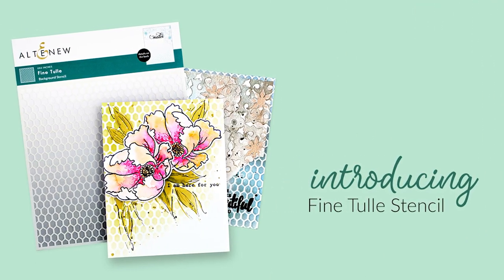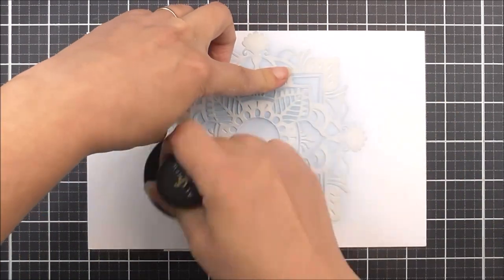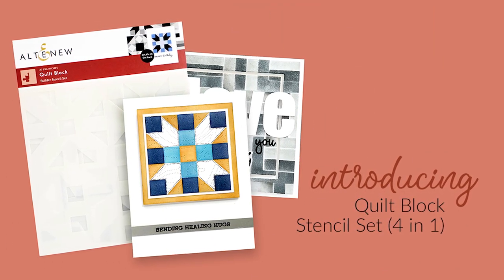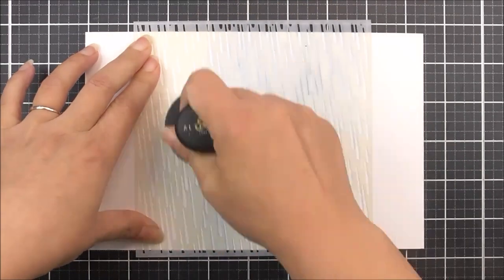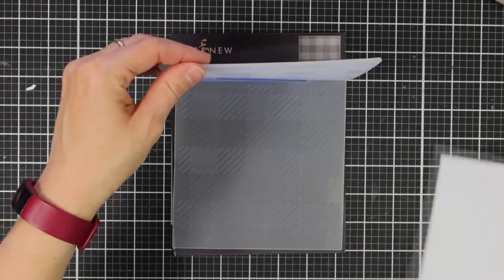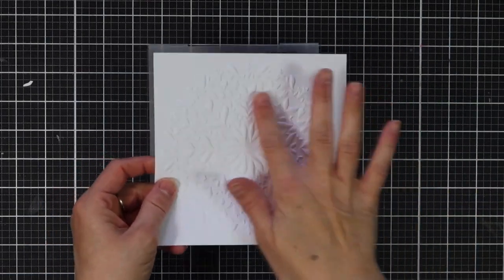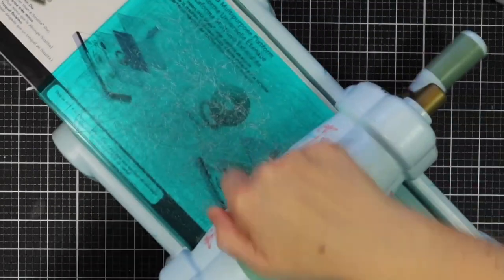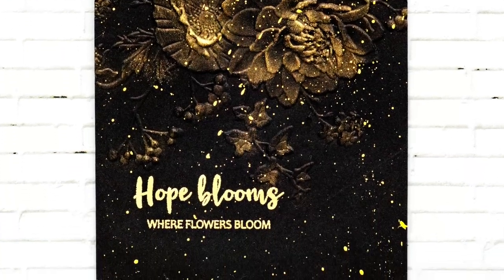Taking a Look at ALL the Stencils & Embossing Folders in the Classic Imagery Release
Our Classic Imagery Stencil & Embossing Folder Release is here, and we are so excited to share it with you! Hop along to get inspired by tons of beautiful projects and get the chance to win prizes
Let us know which product you're most excited about from this release in the comments below!

Check out this list for reference to the time stamps of the specific products mentioned in this video:
00:00 Intro
00:09 Fine Tulle Stencil
00:58 Greenwood Flowers Stencil Set (3 in 1)
01:47 Henna Square Stencil
02:36 Illusion Twist Stencil
03:23 Lacy Tile Stencil
04:13 Quilt Block Stencil Set (4 in 1)
05:03 Terrazzo Tile Stencil Set (3 in 1)
05:51 Thunderstorm Stencil
06:36 Alocasia 3D Embossing Folder
07:20 Areca Palm 3D Embossing Folder
08:03 Buffalo Plaid 3D Embossing Folder
08:49 Bunch of Balloons 3D Embossing Folder
09:33 Charming Mandala 3D Embossing Folder
10:22 Cheerful Bloom 3D Embossing Folder
11:10 Daisy Bed 3D Embossing Folder
12:00 Deck Planks 3D Embossing Folder
12:48 Dreamy Tiles 3D Embossing Folder
13:33 Spring Blossoms 3D Embossing Folder